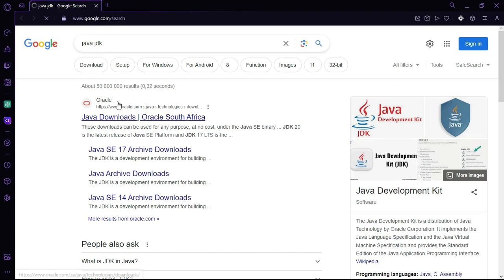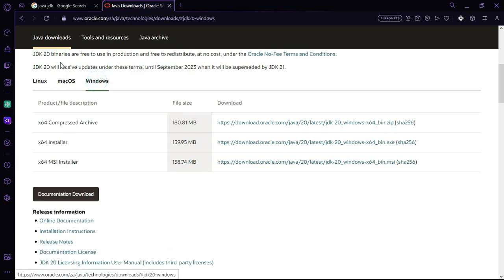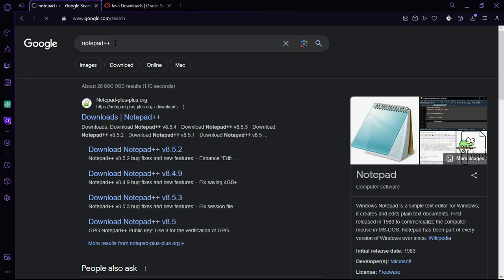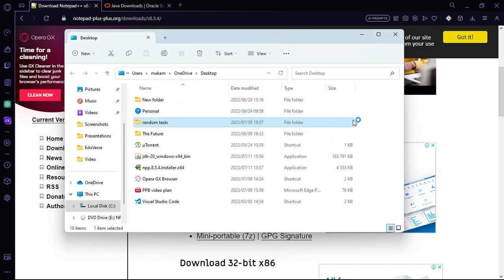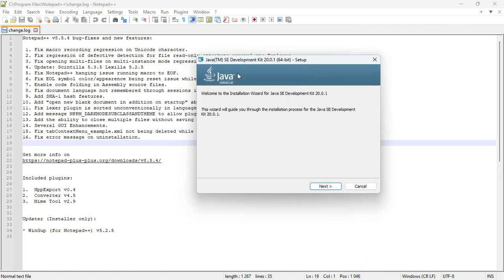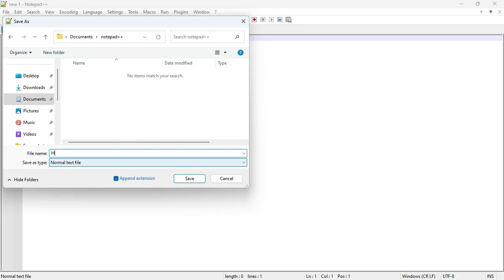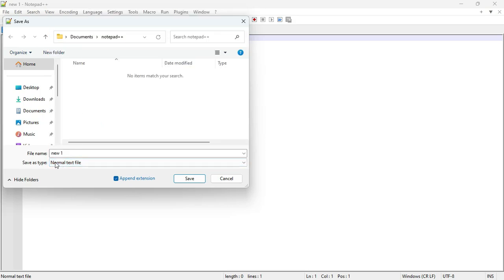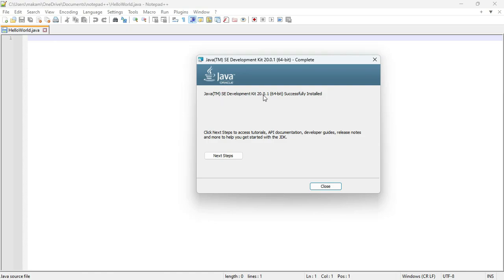Notepad++ and Java JDK Setup